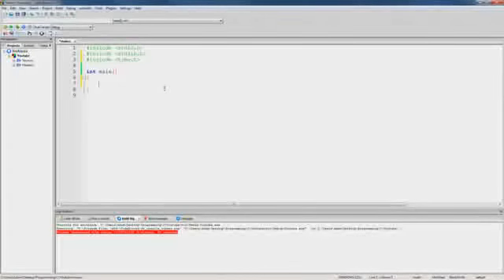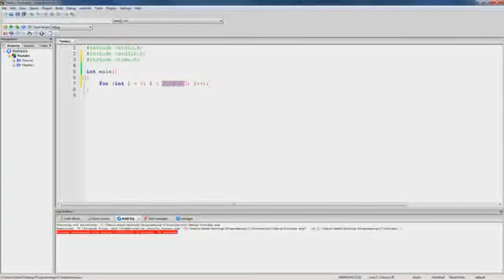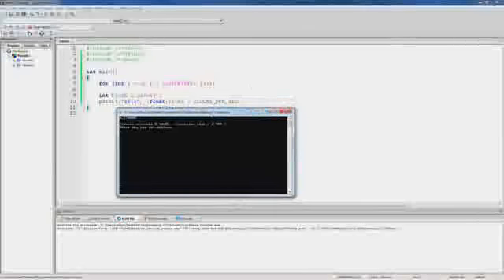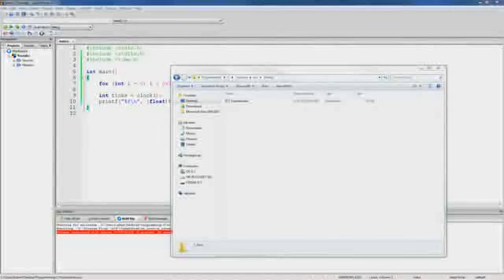C Programming Tutorial 77, Timing Program Execution